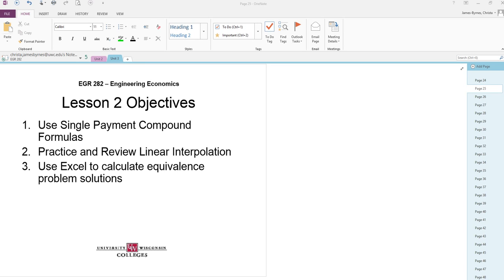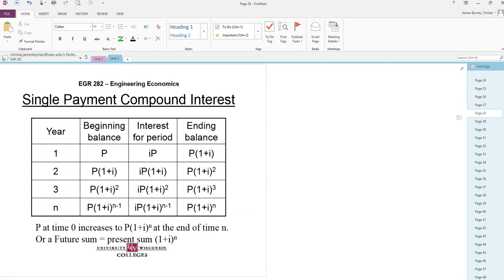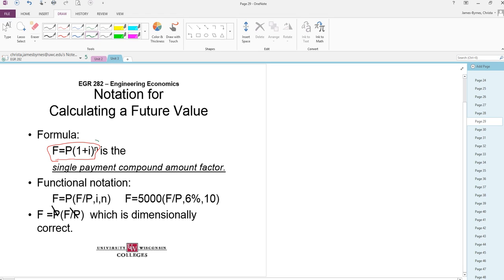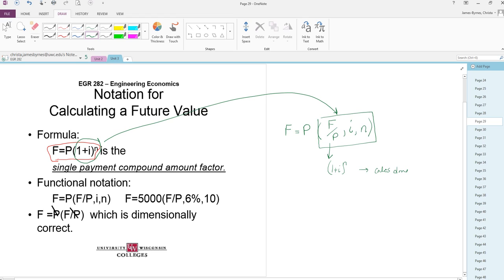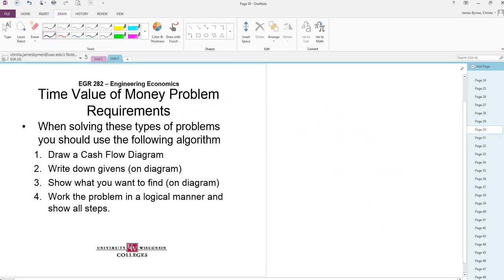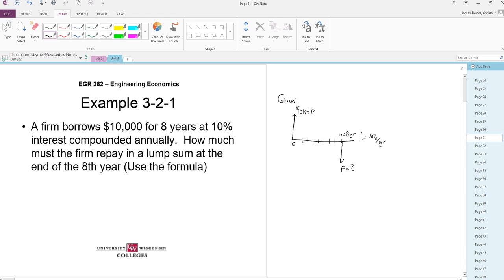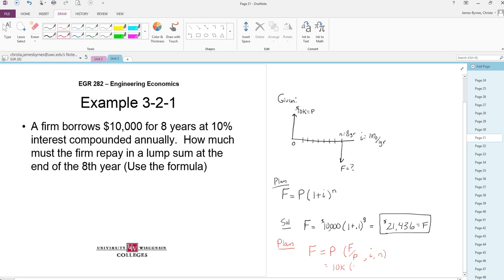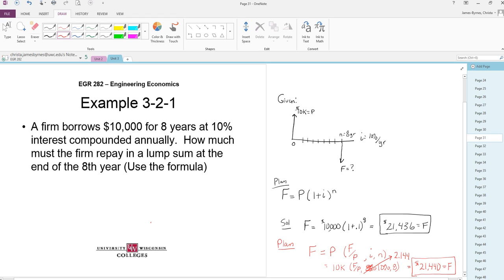Single Payment with eq and factor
In this  video we work on using single payment factor formulas to find a Future Value given a Present amount, and interest rate, and the number of periods.  We use the formula and functional notation.  This is the first video in Unit 2 Lesson 2.